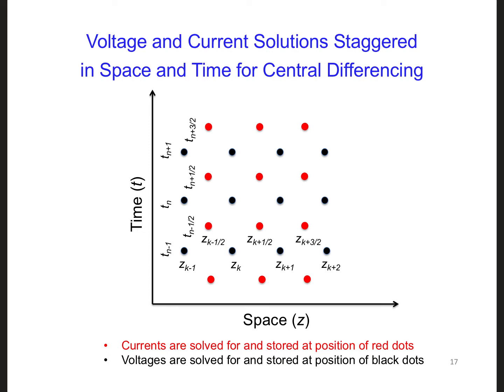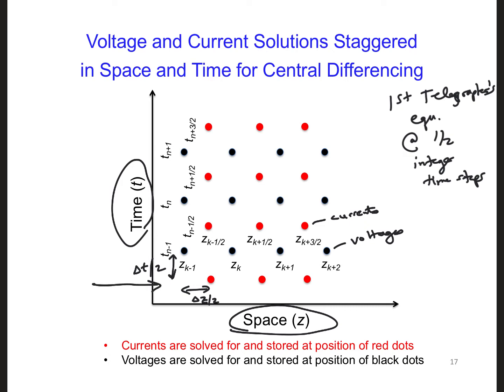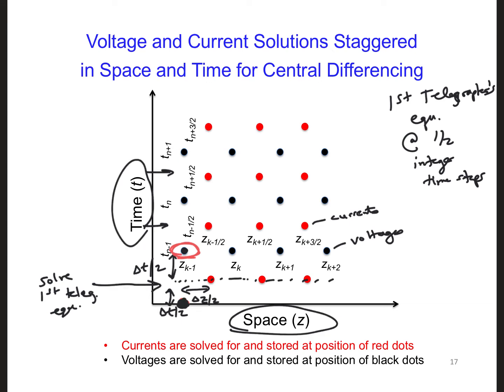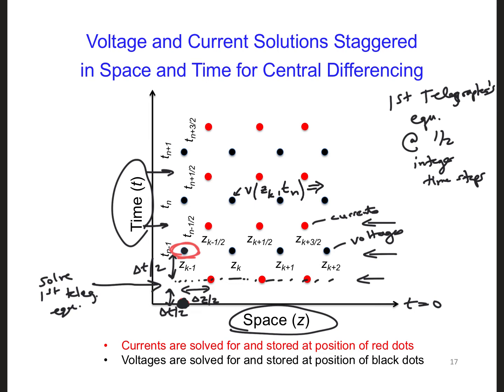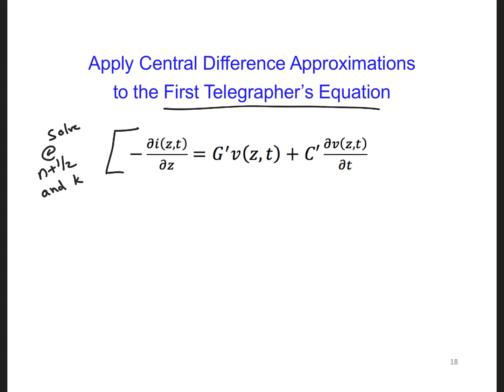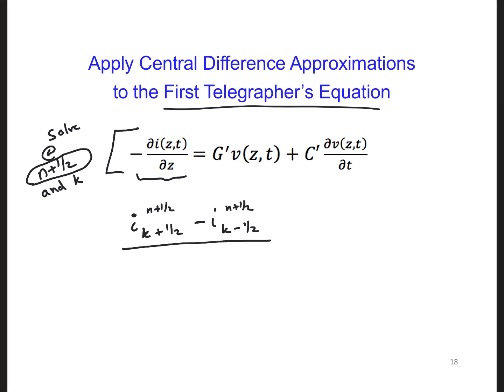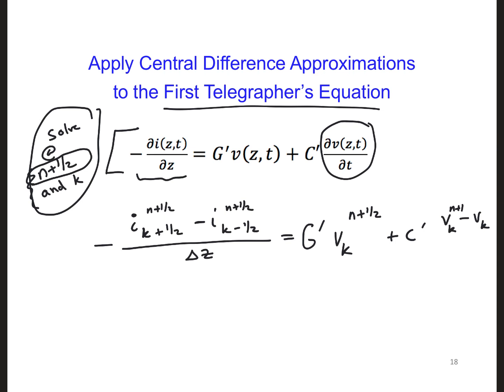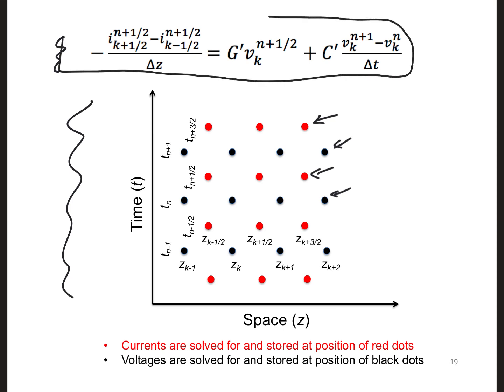Week 3 Slides 6